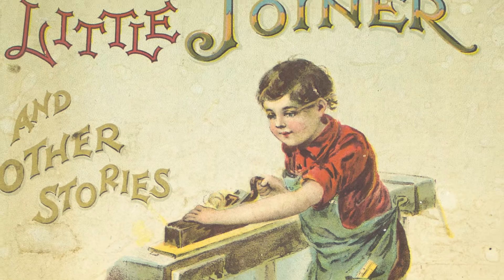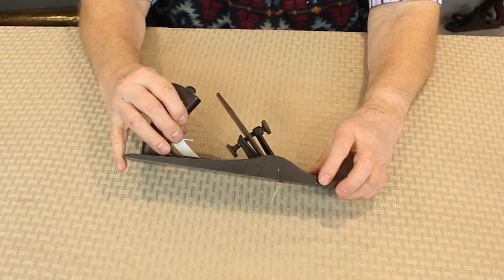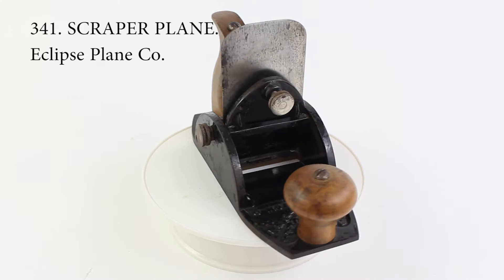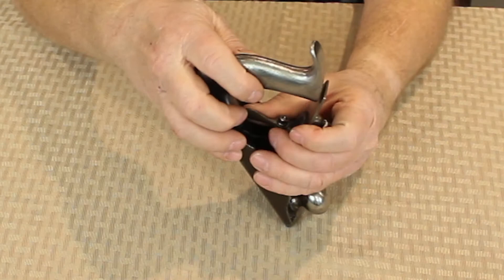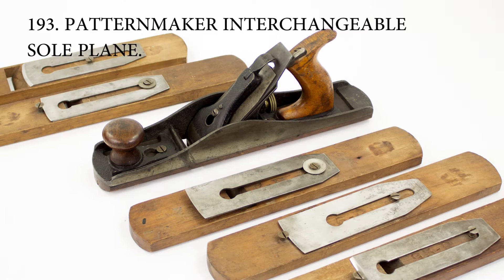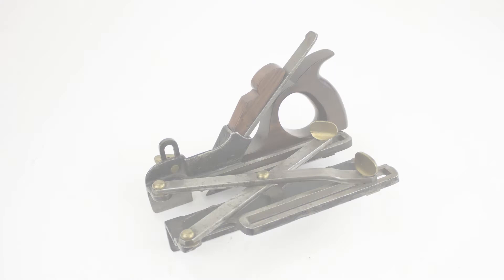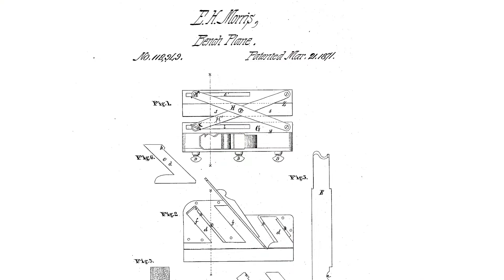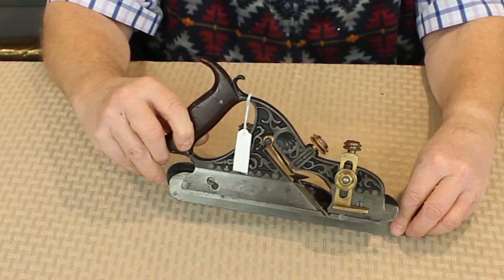Patent Planes 52nd Brown Tool Auction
52nd International Brown Tool Auction taking place at 9:00am on March 24th, 2018, Radisson Inn, Camp Hill, PA. Patent planes listed in the auction by lot number. To view lot descriptions, large photos, and more information about the auction,